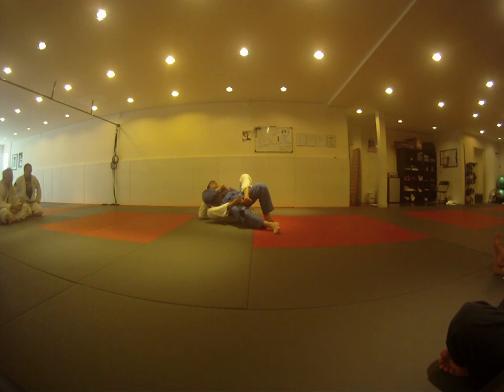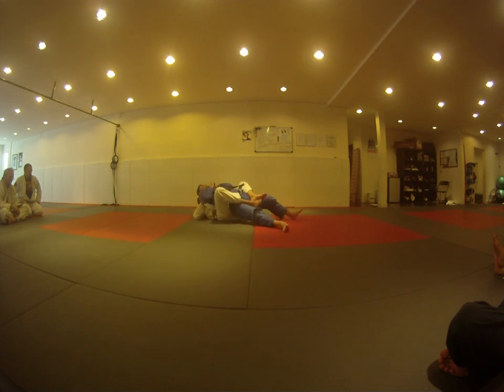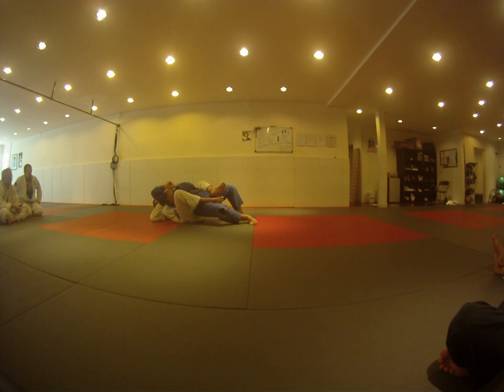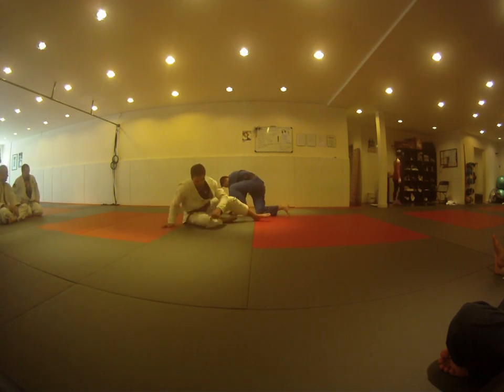Take the Back Seminar Day 2 Bracing the shoulder to slow escapes 9